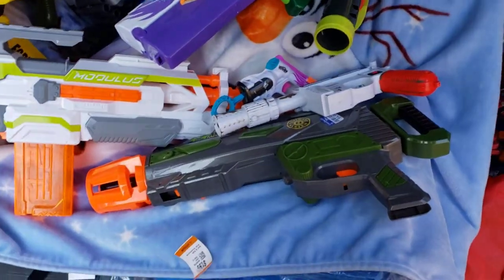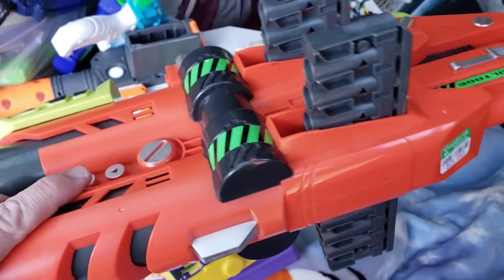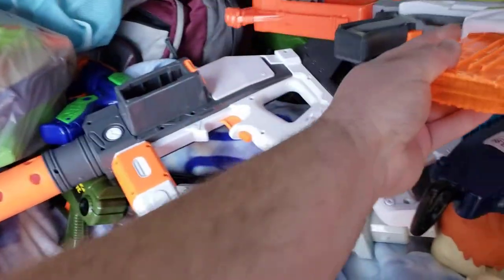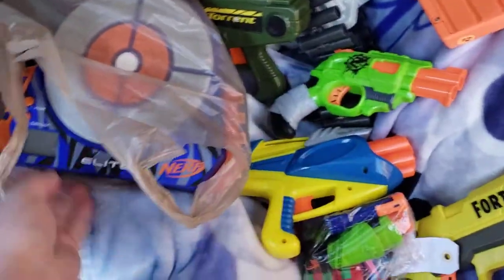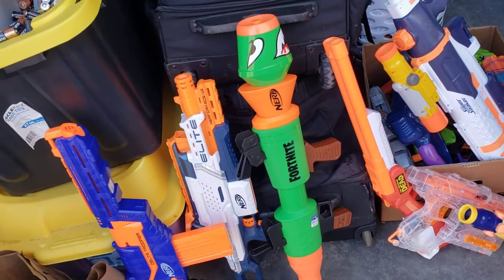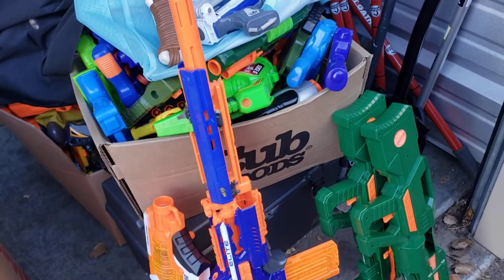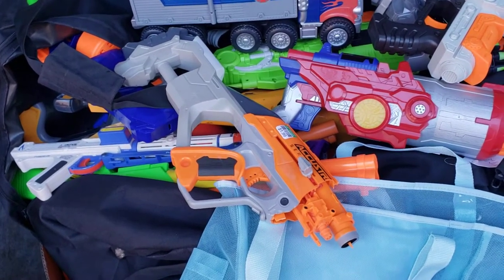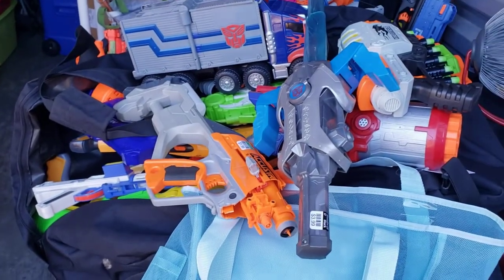Prime thrifting October 2020